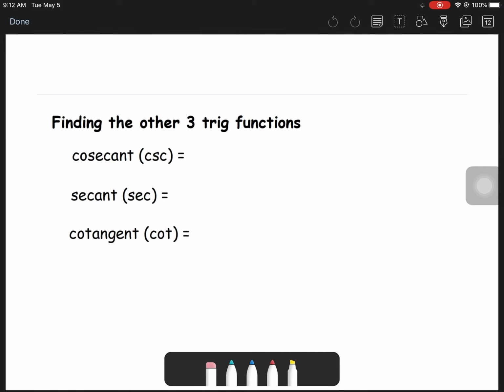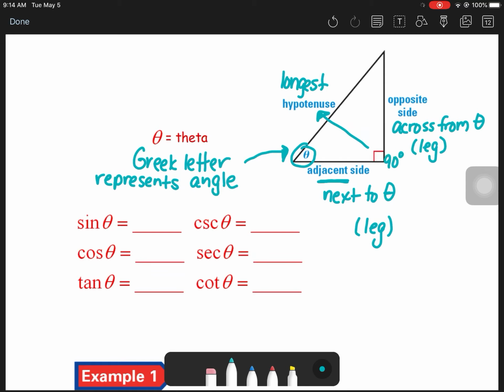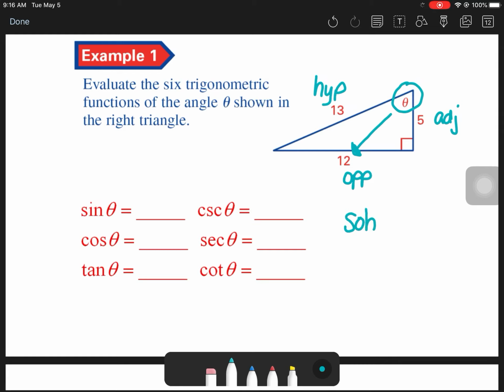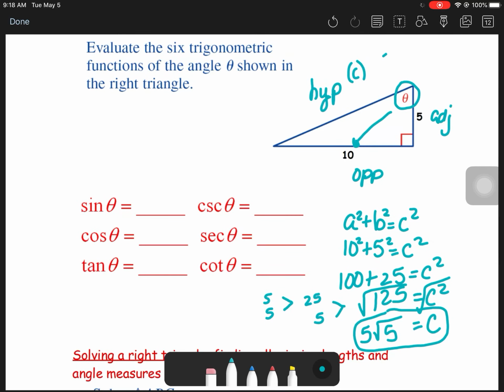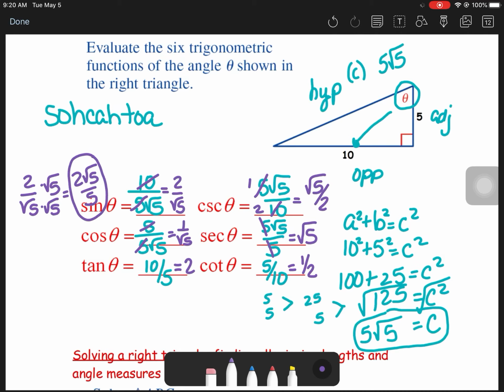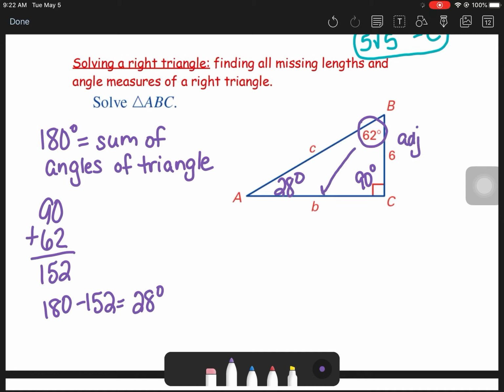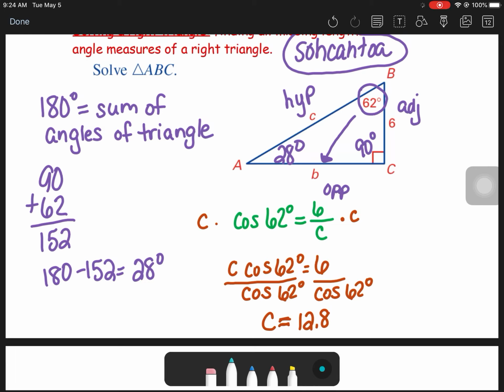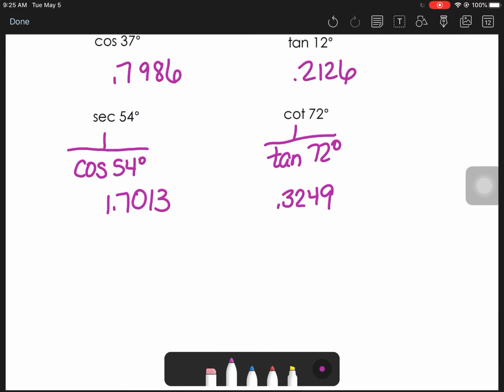Right Triangle Trigonometry